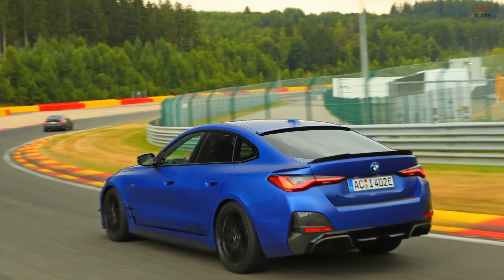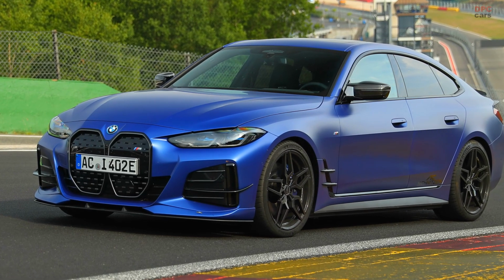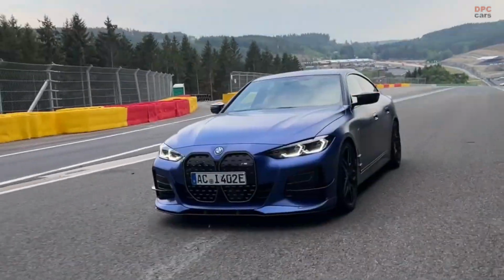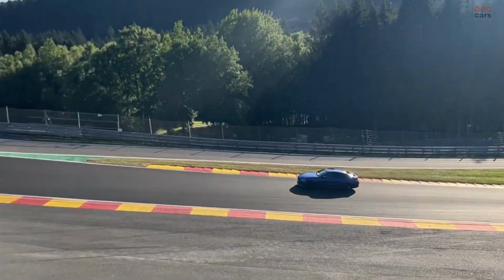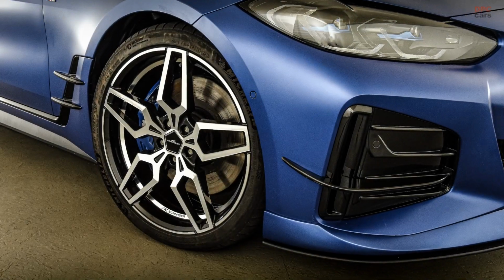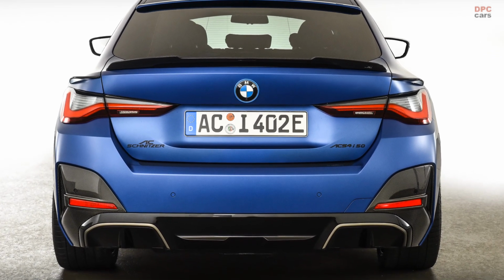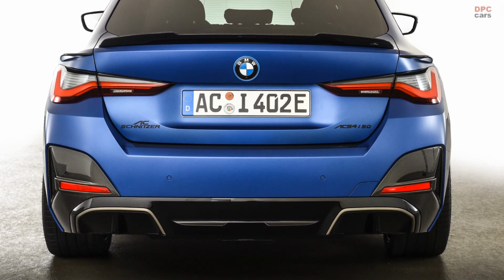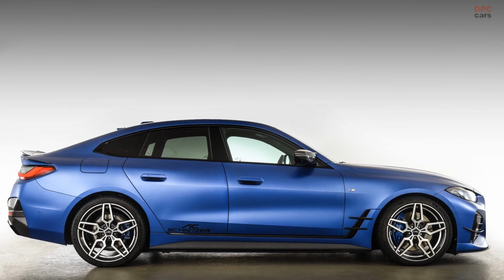AC Schnitzer Tuning For The BMW i4 G26 Electric Car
The AC Schnitzer program for the i4 G26. Elegant, dynamic and emission-free - this is probably the best way to describe the BMW i4. After a visit to the workshop of the tuning specialists at AC Schnitzer, further adjectives are now added: sporty, tailor-made and individual!